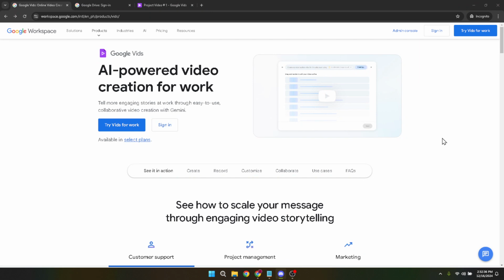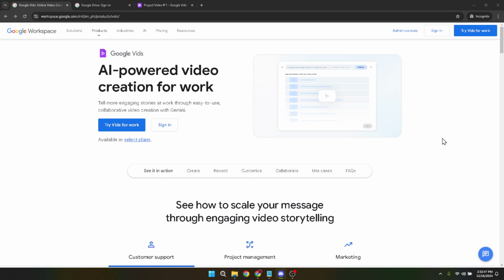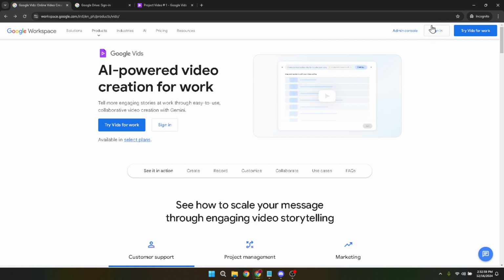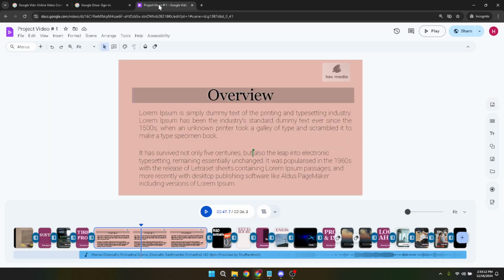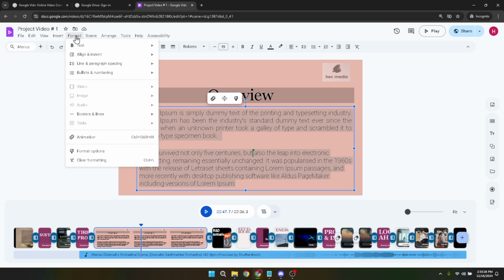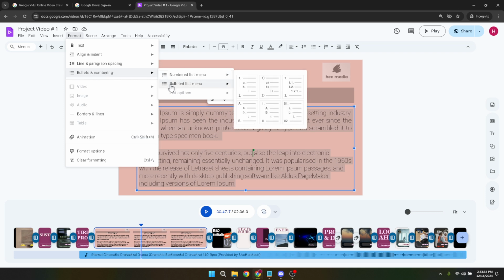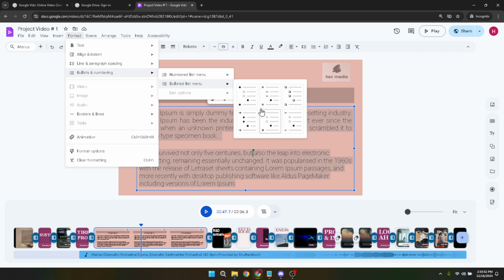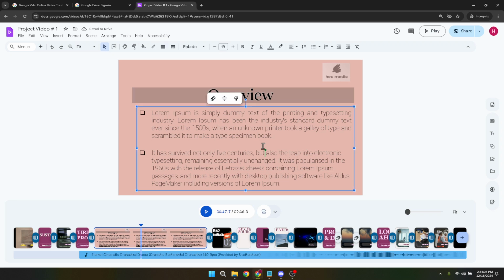How to Do Bullets in Google Vids (Full 2024 Guide)